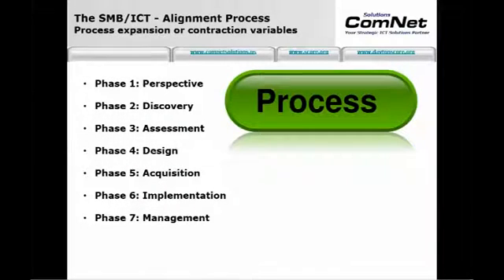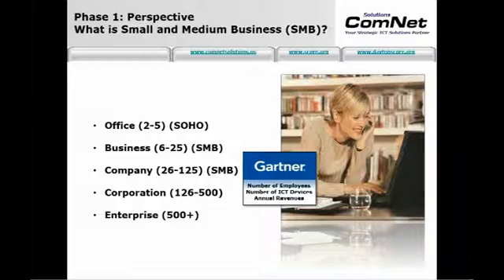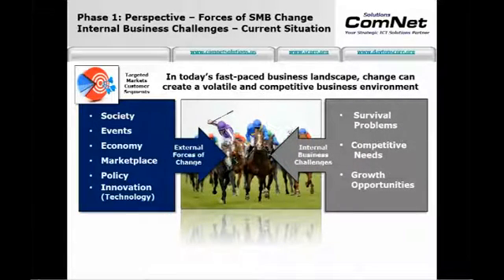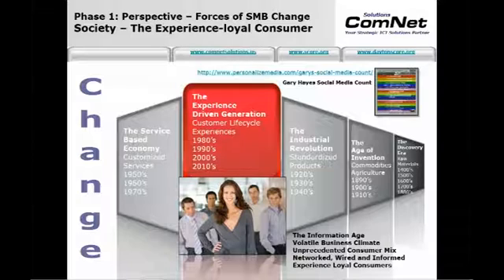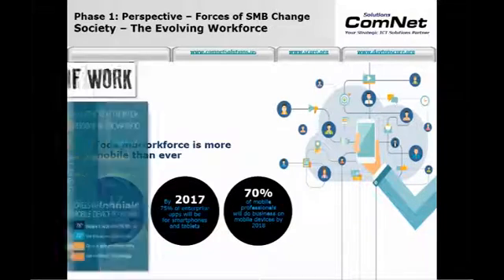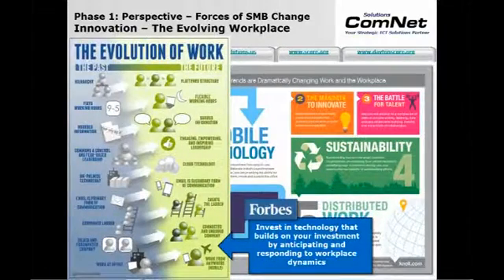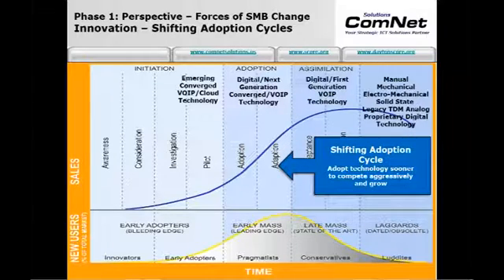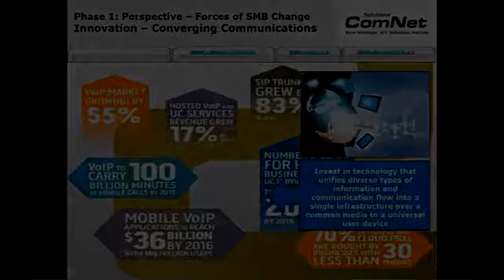ETBWebinaPart1of3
ComNet Solutions Executive Technology Briefing Webinar Part 1 of 3: Perspective and Priority